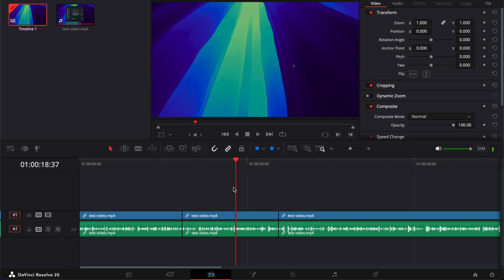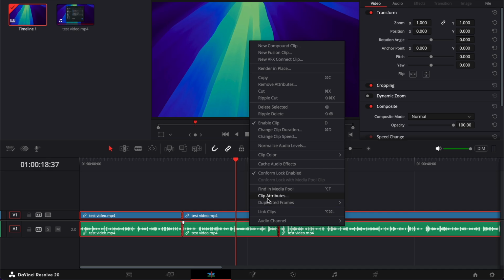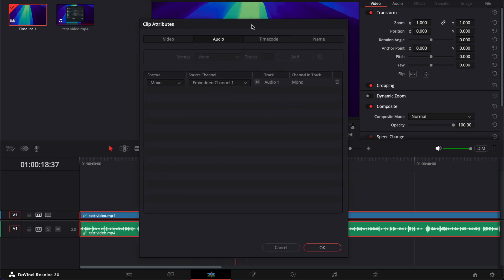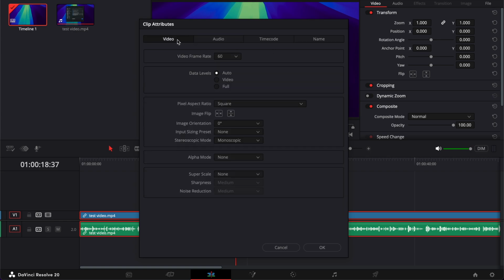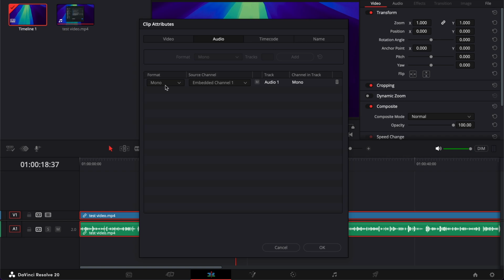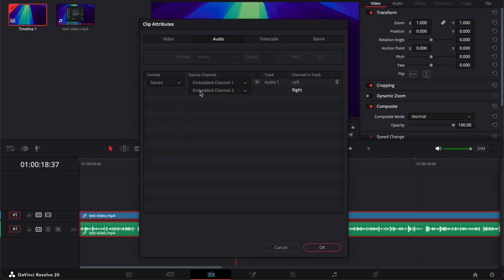How to Fix Mono Audio in DaVinci Resolve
Learn how to fix audio playing on only one side in DaVinci Resolve with this quick and easy tutorial! Balance your audio properly and ensure a professional-sounding mix.